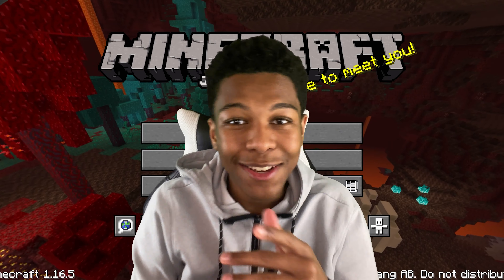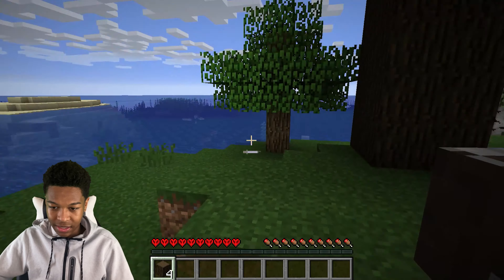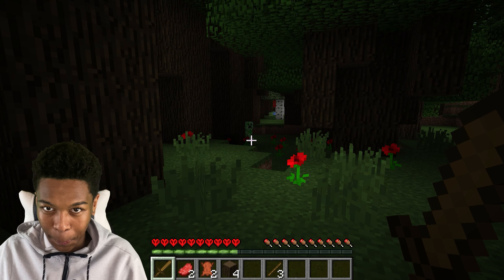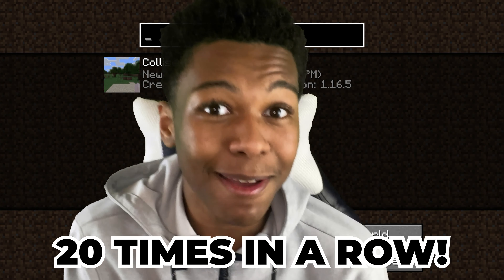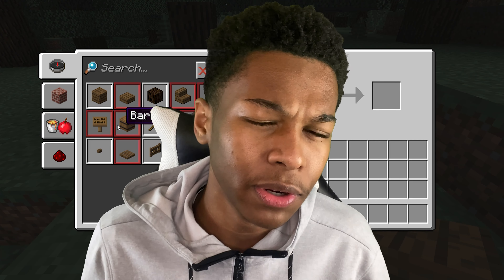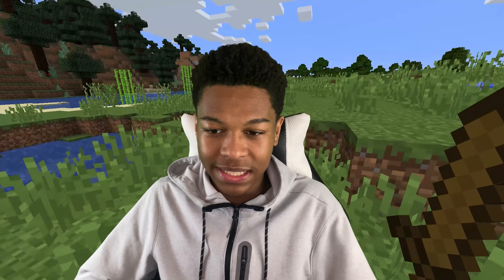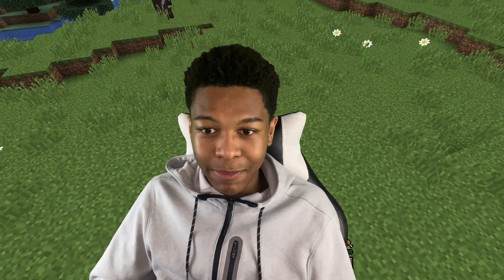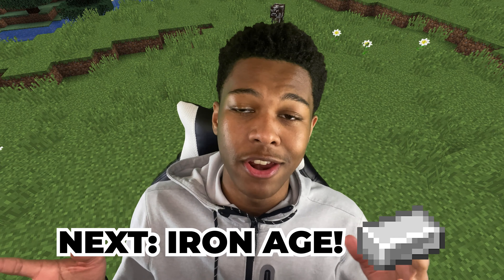LET'S TRY THIS AGAIN!! Day 1 Minecraft HARDCORE!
We’re doing another Minecraft Hardcore, and hopefully this time I’m more prepared 😂! Will I make it through the first day?? I hope you’ll play along with me!

I'm Nigel, part of the Loose Seeds family If you feel you want to play Minecraft but you think you aren't that good at it, don't worry. It's not too late for you to start. In fact, I haven't mastered it yet so I'm going to be working on making my game better right along with you. We are in this together. Let's play!

👾 Wanna be in the Seed Squad? Here's all you gotta do:
🌀Talk to me in the comments. I love to respond!

Nigel Seed